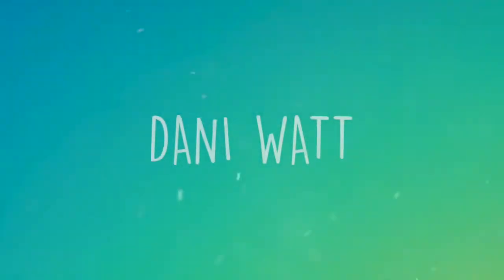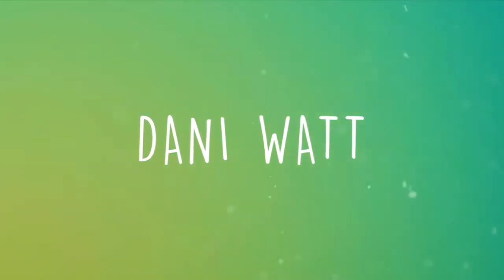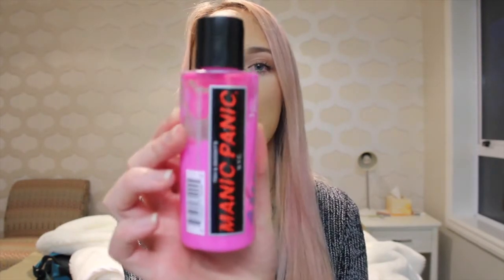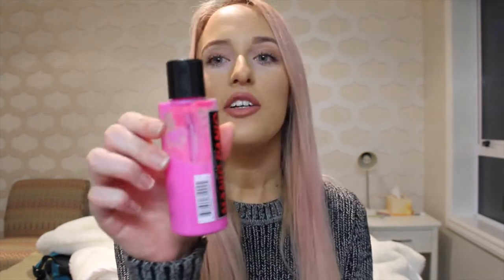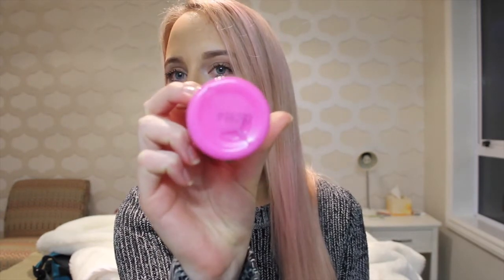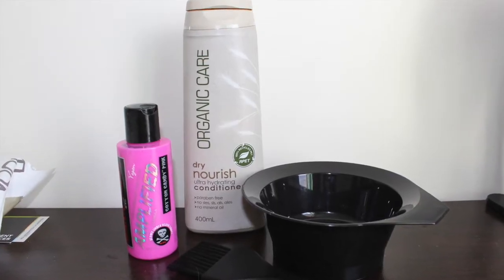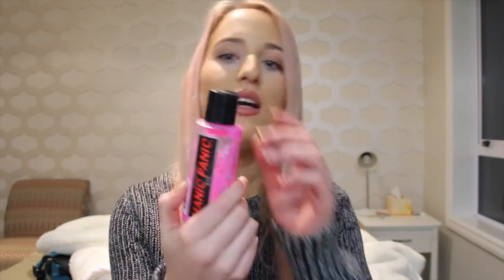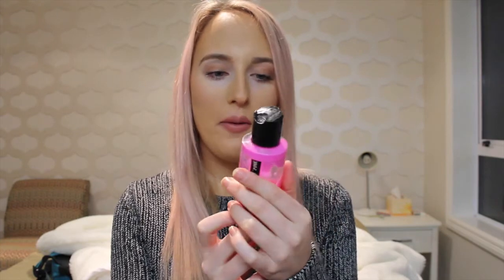HOW TO DYE YOUR HAIR PASTEL PINK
Hey guys!

This is my tutorial on how I got my pastel pink hair using manic panic cotton candy pink hair dye

Love dani xo